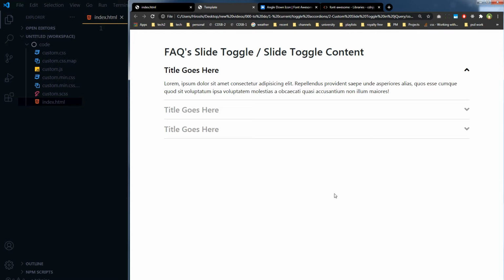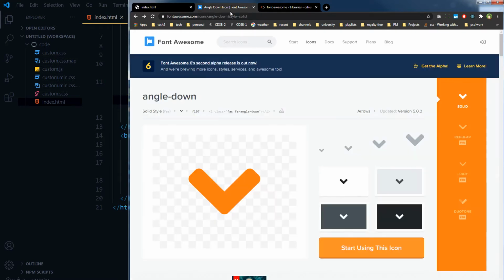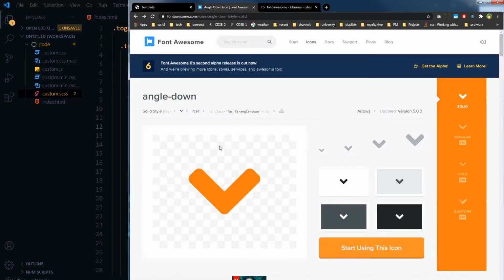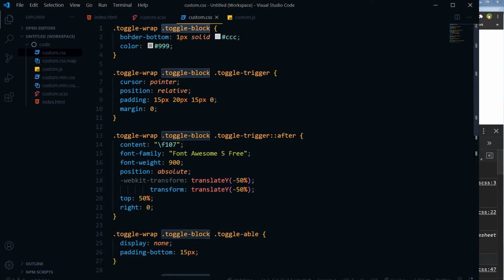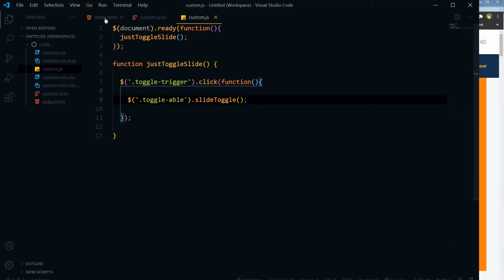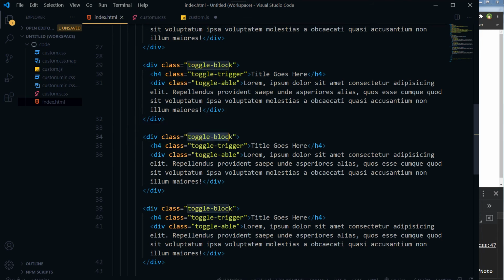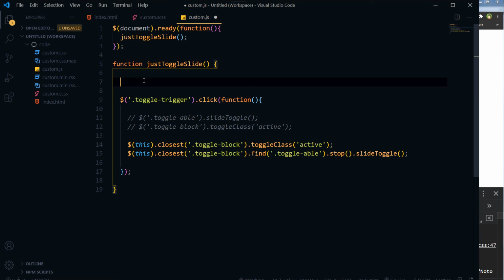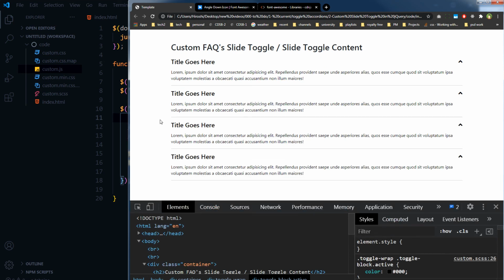Custom Slide Toggle in jQuery | Slide Toggle Multiple Sections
Toggle is a technique that is used to close or expand sections of a webpage. This is helpful in organizing large quantity of data in small space. A popular example of toggle is frequently asked questions or FAQs page that is present in almost every website. Previously we created custom toggle. We are creating slide toggle in this video. Slide toggle will add a smooth transition to toggle functionality. You can use plain JavaScript or JavaScript library 'jQuery' to create slide toggle functionality. In this video We are creating a custom slide toggle.